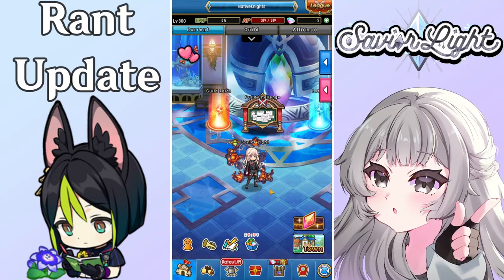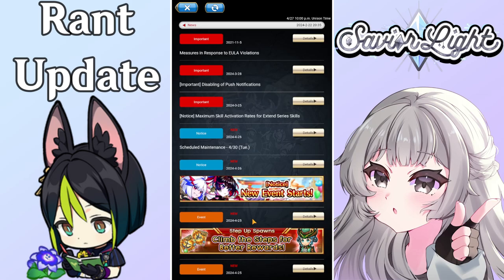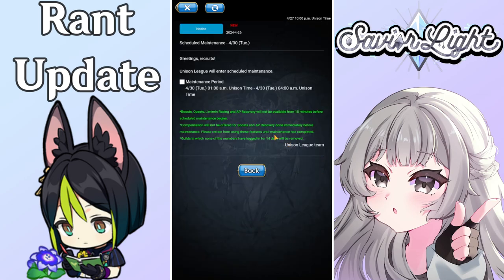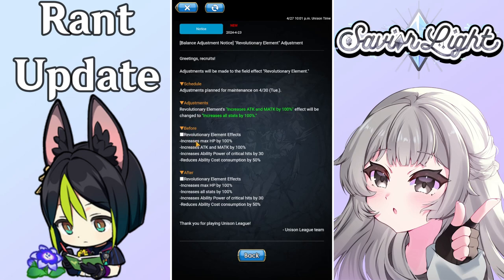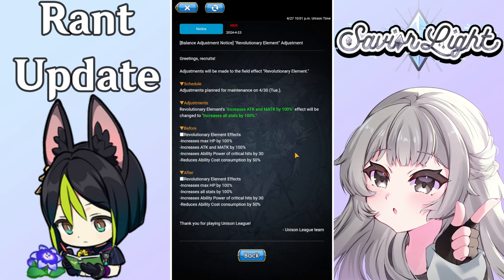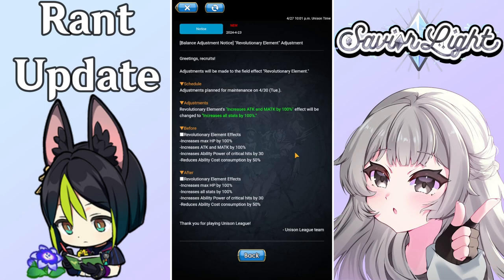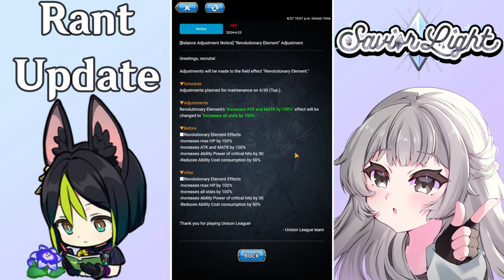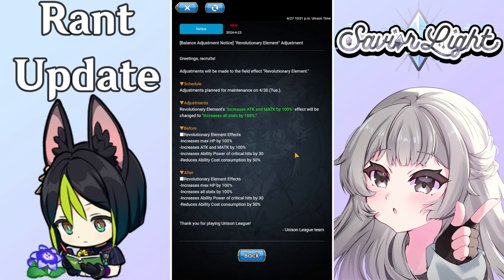Fete Is Getting Replaced!? Revolutionary Field Buff (Unison League)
Revolutionary is getting buffed in Unison League! The field is now increasing all its stats by 100% with everything else remaining the same!

If you want the full outros then here you go!